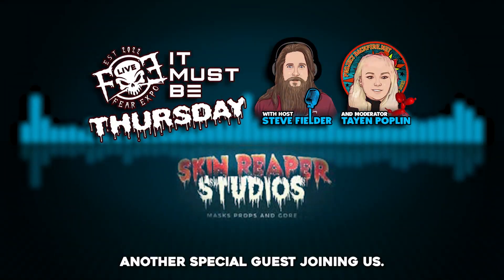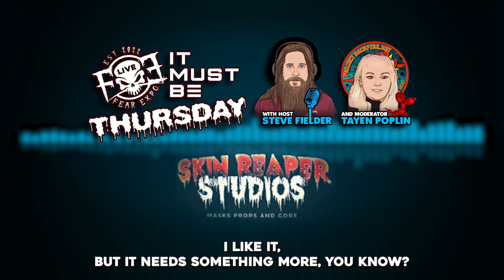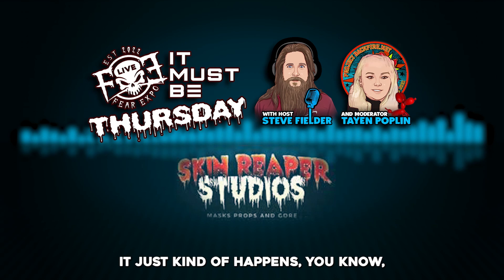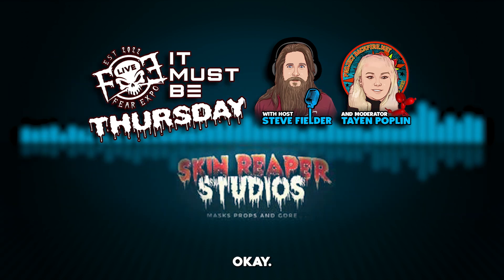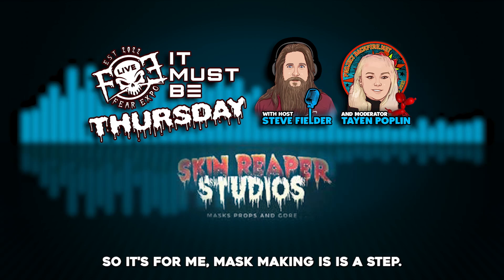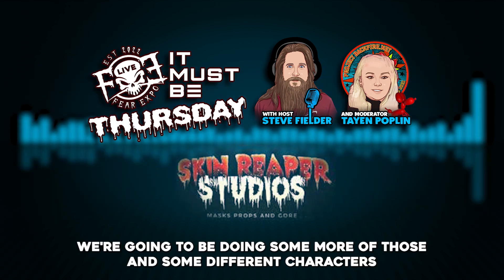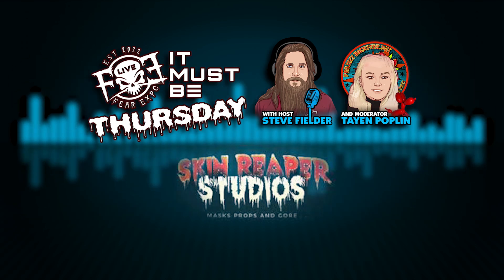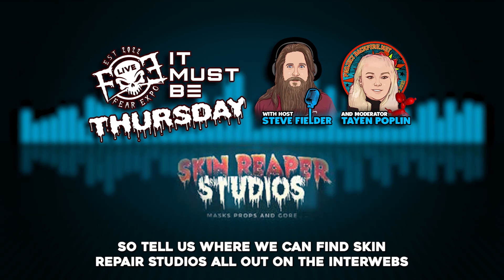Fear Expo LIVE Ep 15 with Josh from Skin Reaper Studios Audio Only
Fear Expo LIVE Ep. 15: Josh from Skin Reapers Studios

IT MUST BE THURSDAY with Steve and Tayen! Ep. 15

In this episode:
- Lexi from Black Goat Costuming
- Josh from Skin Reapers Studios

Simplified Actor Management Recruitment for your Haunt

High-Quality electronics for the Haunted Attraction industry at not-so-scary prices!

Audio Only Podcasts

Amazon Music

Samsung Podcast App